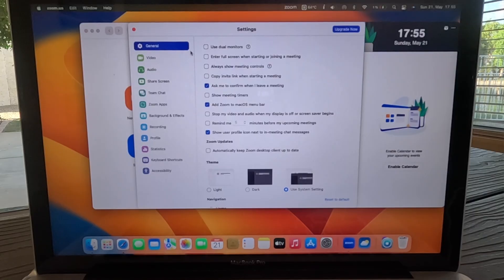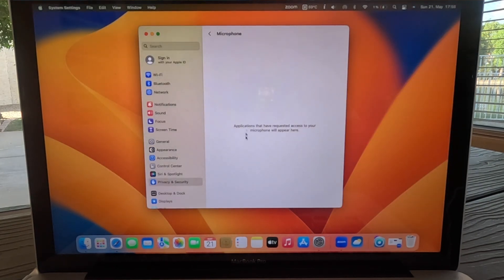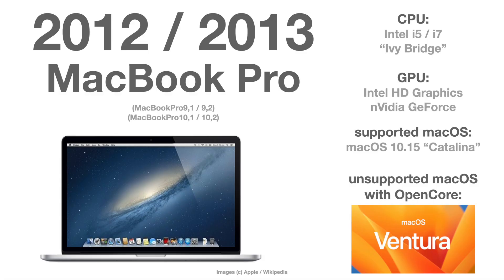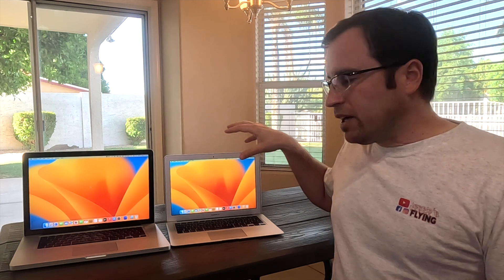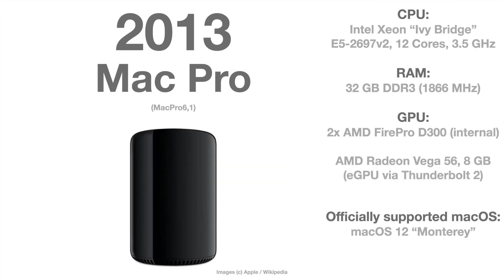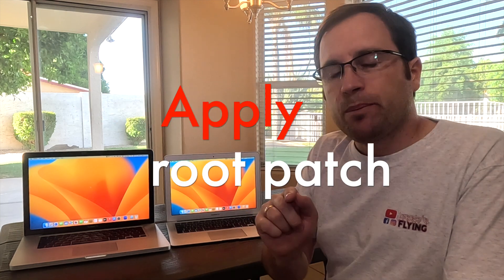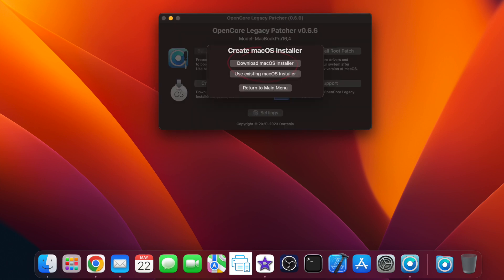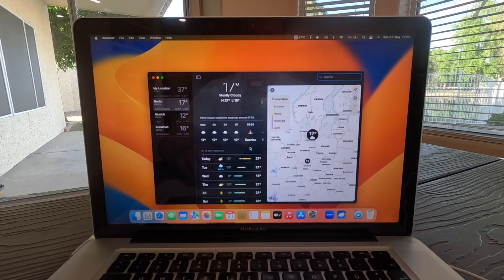macOS 13.4 with UNSUPPORTED MACs? | OpenCore Legacy Patcher 0.6.6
Is macOS 13.4 safe for UNSUPPORTED MACs? And why is there no access for camera & microphone...?

CHAPTERS:
0:00  Introduction
0:12  No camera or microphone access?
2:20  Rumours that are NOT TRUE!
3:03  How are new macOS versions tested?
4:40  Suitable MAC models for Ventura
6:14  Any update breaks the root patch
6:56  What Software and Apps were tested?
7:35  Announcement